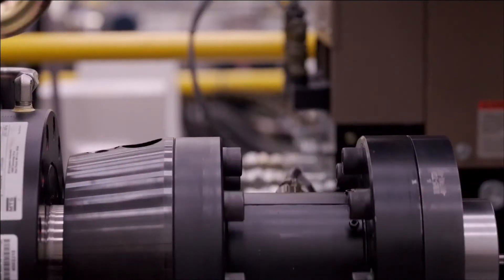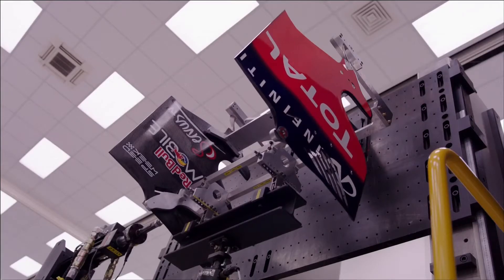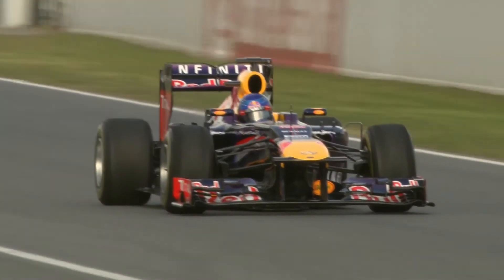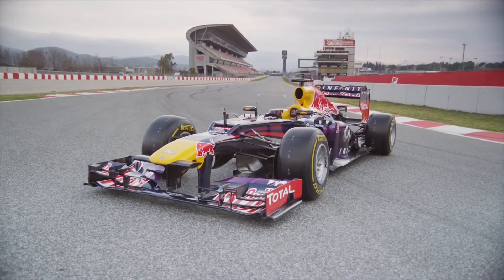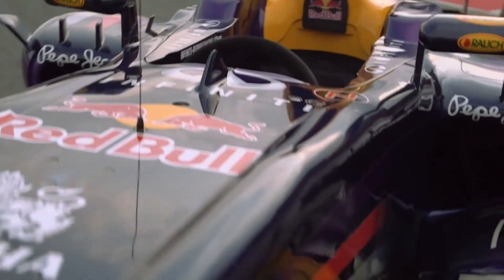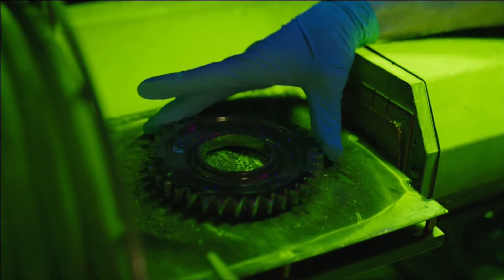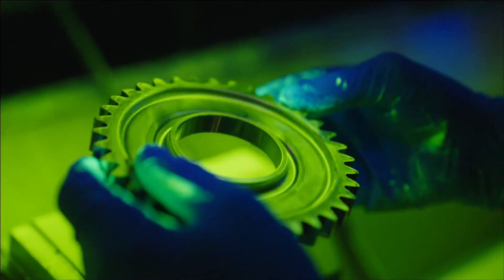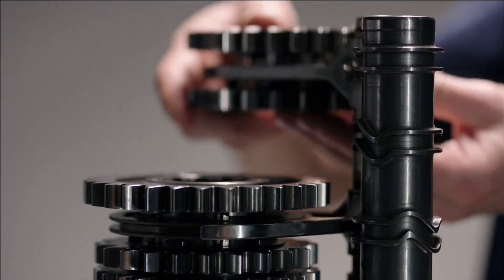Infiniti: "The Making of an F1 Car" Part4: ASSEMBLY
The Making of an Formula One Car - Infiniti F1 Car. (Part 4: Assembly)